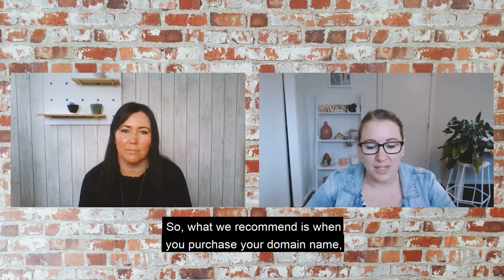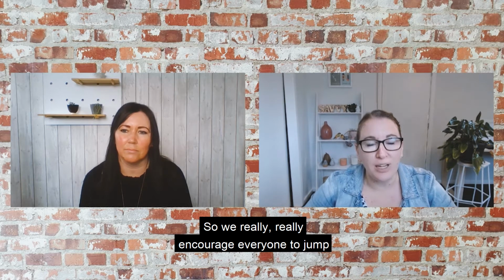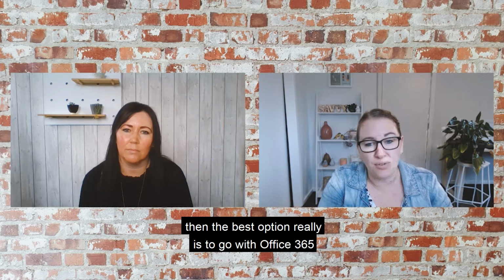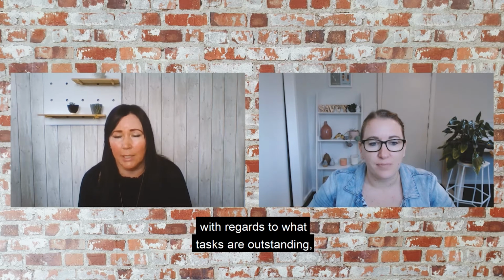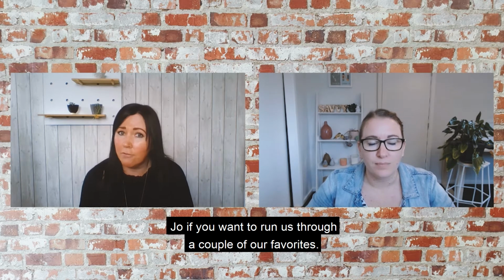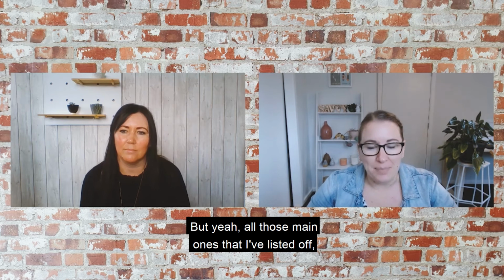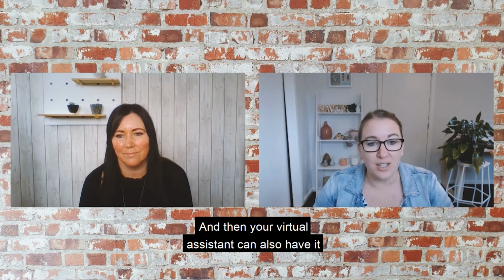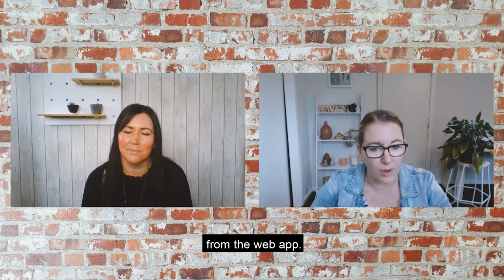3 Systems for Virtual Assistant Success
With the set up of a few simple systems, you can get off to the best start with your virtual assistant. Find out what they are in this episode of Savvy Sessions..

In the Savvy Sessions series, we'll be answering all your questions about using a virtual assistant, how to get the best out of a virtual assistant, our favourite productivity hacks, tech tips, how to delegate and so much more!  Follow the series on YouTube, Facebook or LinkedIn.

► Download the '101 Tasks To Delegate To A Virtual Assistant' guide